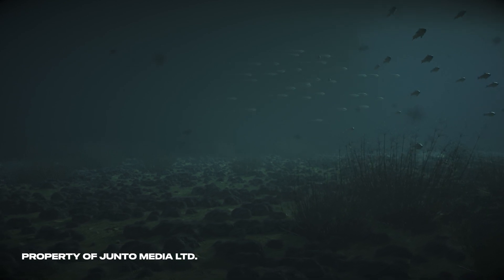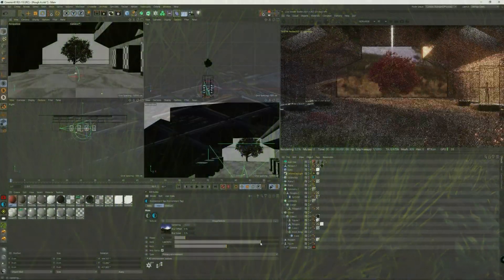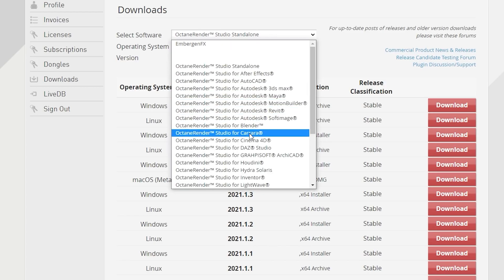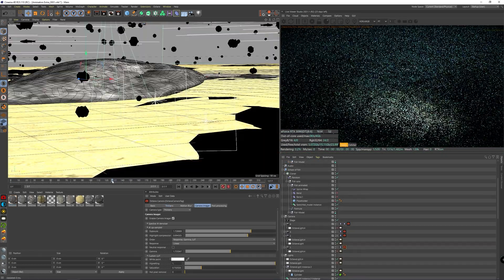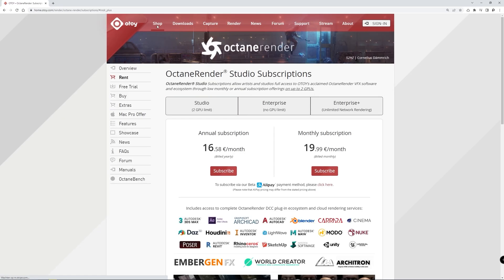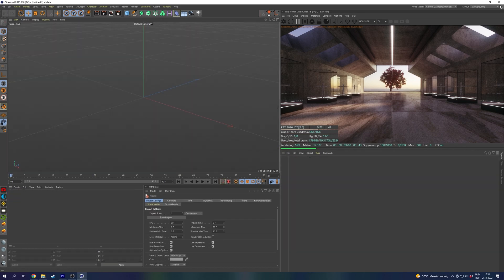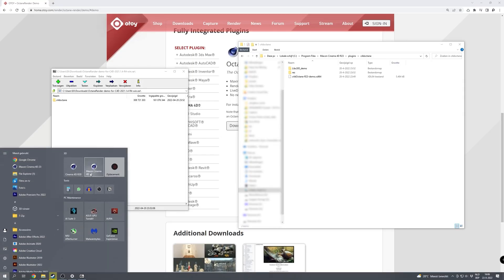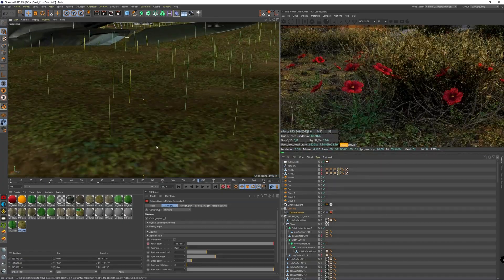Why you should be using Octane in Cinema 4D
In this Cinema 4D video, Eli explains the benefits of GPU rendering as well as the benefits of Octane renderer for Cinema 4D. Then, he will go through the steps to install the demo version.

00:00:00 Intro
00:38:00 What is Octane
00:01:31 Installing Octane (Demo)
00:04:14 Credits

Our Gear: